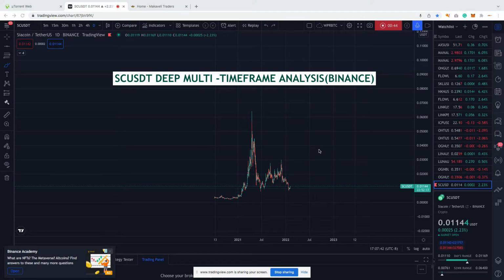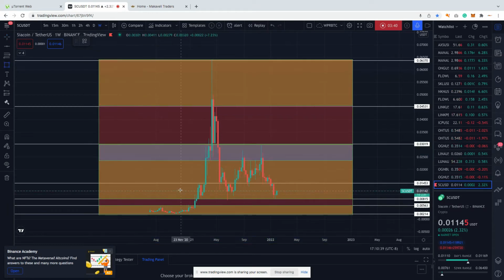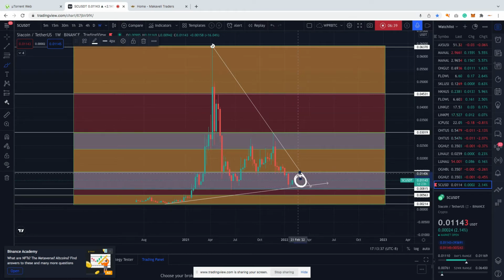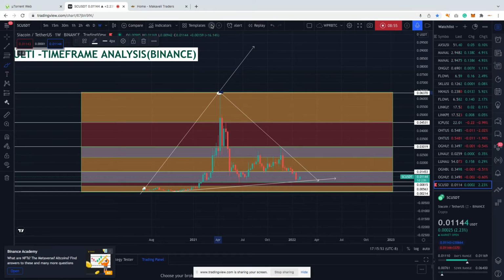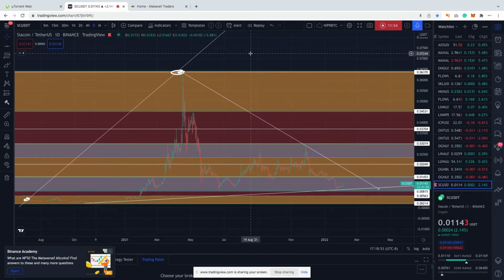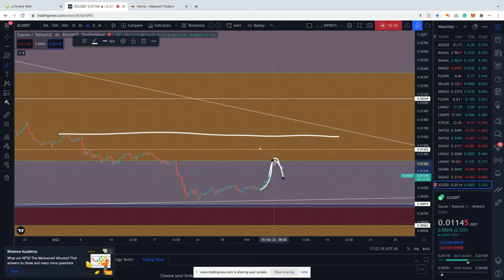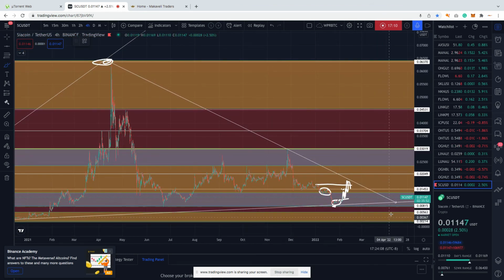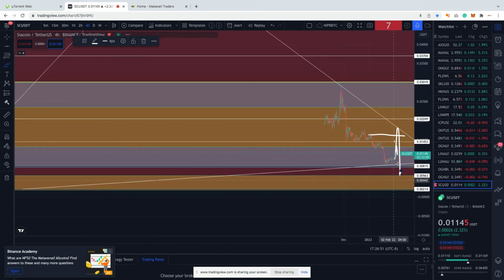SIACOIN(SC) PRICE PREDICTION UPDATE (Multi-Timeframe)Altcoins Daily with Bitcoin Gorilla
Siacons(SC) price predictions show a possible pump incoming using a simple price action strategy by Bitcoin Gorilla.
Siacoin SC token's next shocking price move was analyzed using a simple price action crypto strategy called Bitcoin Gorilla Box Strategy(No Indicators Allowed).